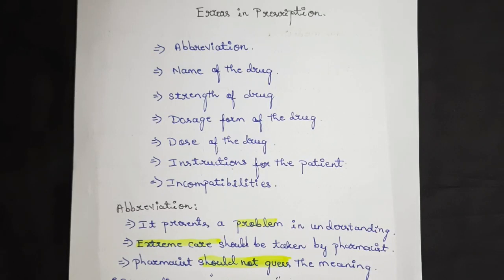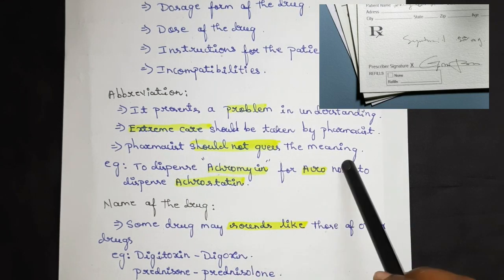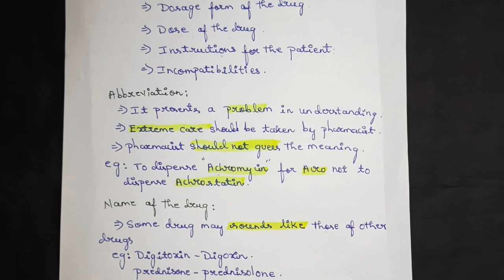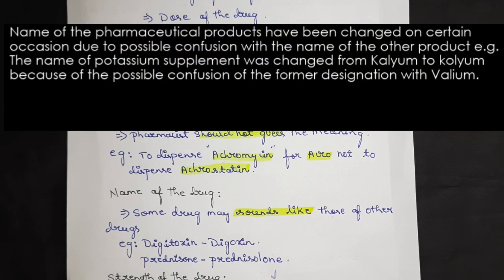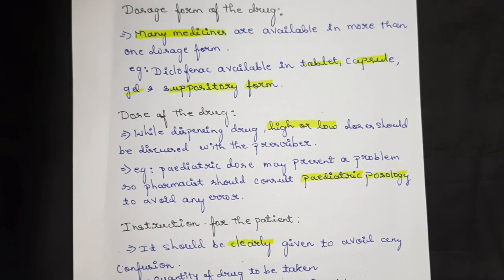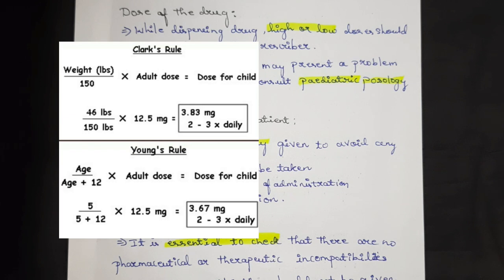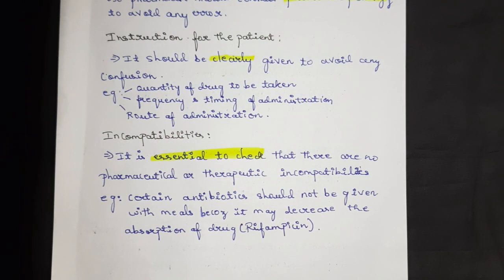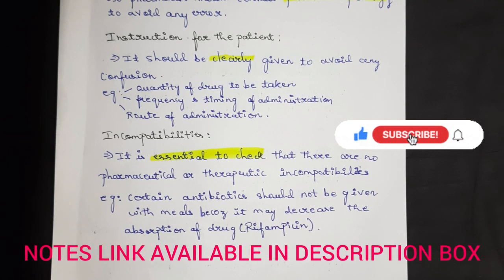Errors in prescription/ PART-3/mrb- Pharmaceutics/FOR B.PHARM &D.PHARM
LINKS FOR THE PREVIOUS PARTS